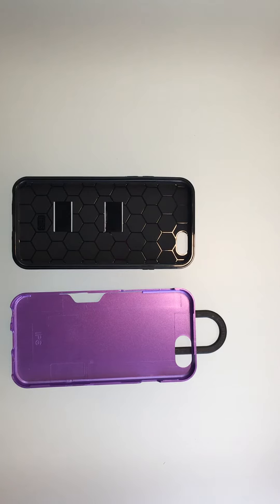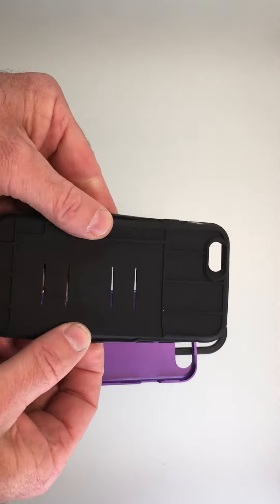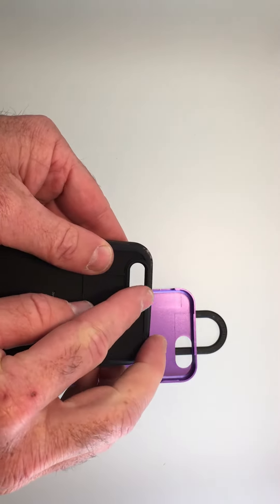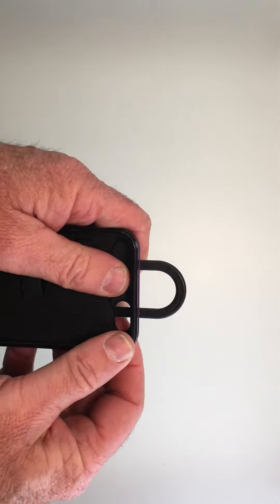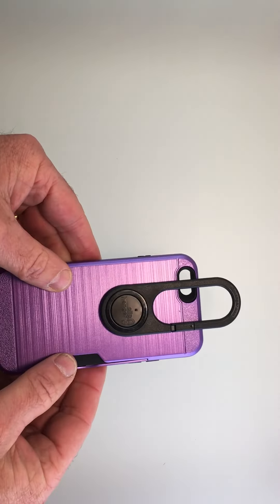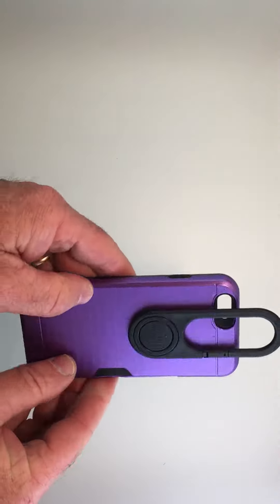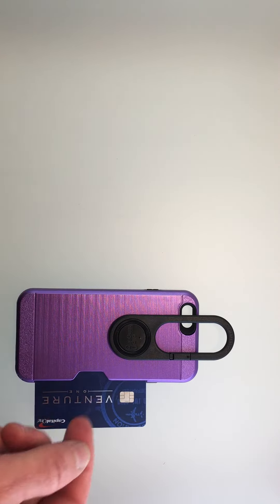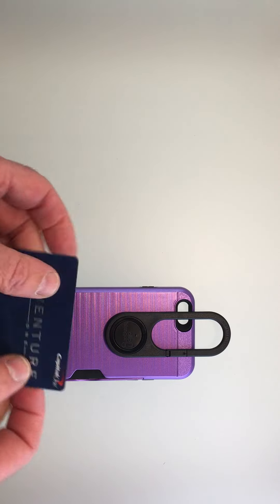Pro Case with CC Holder